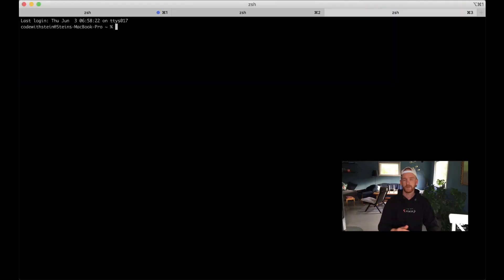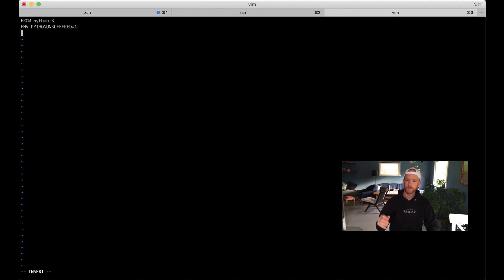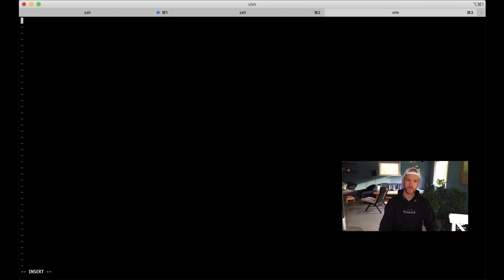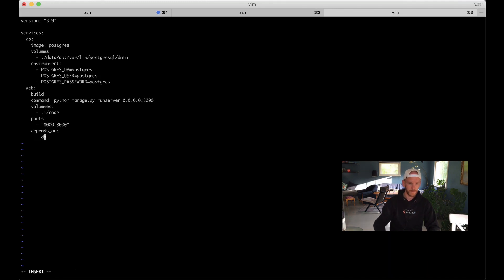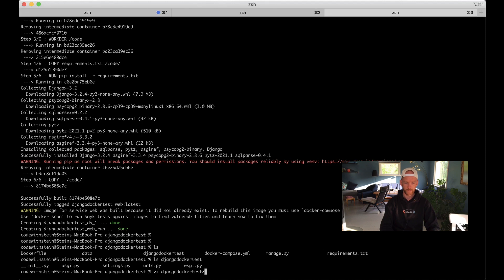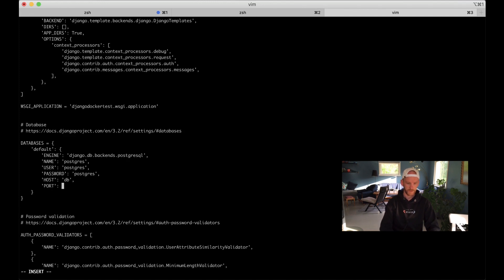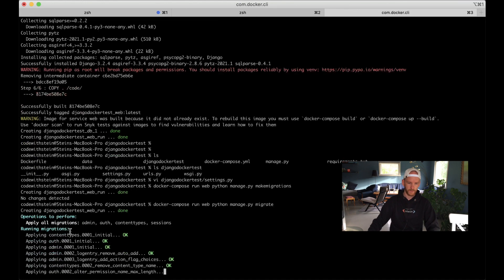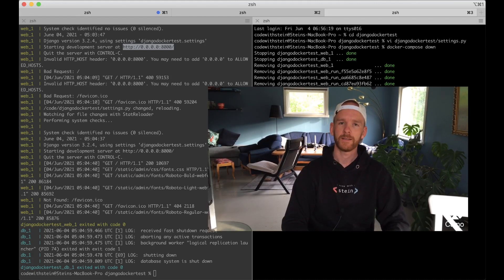Docker With Django And Postgresql Tutorial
Learn how to set up a simple Docker container using Docker Compose where you can run a Django application with Postgresql as the backend.

Important links